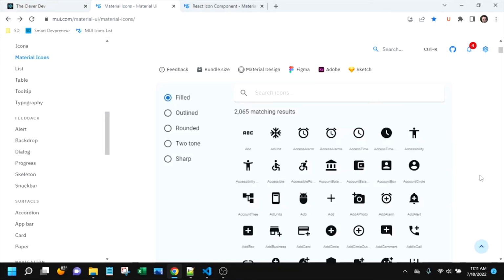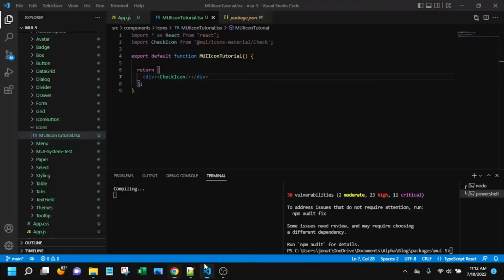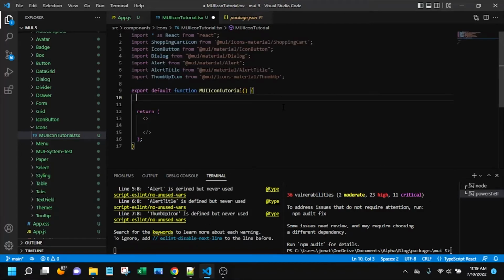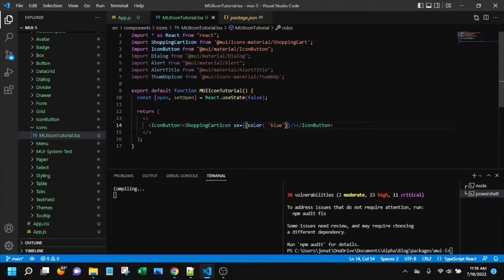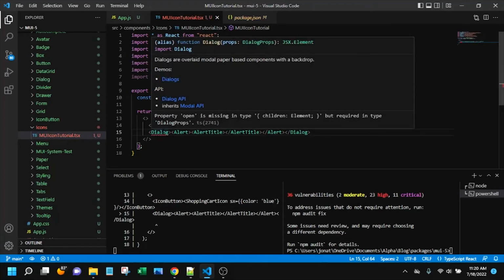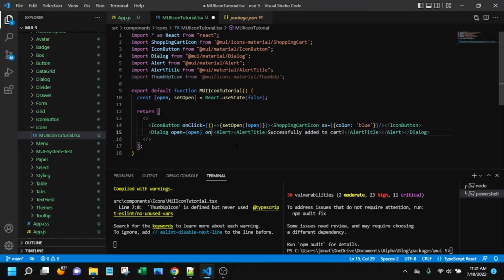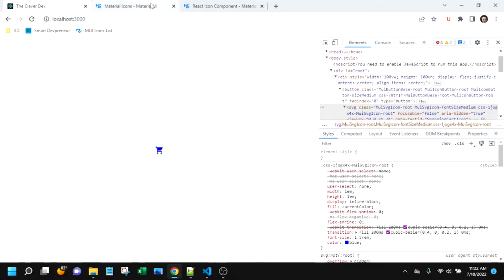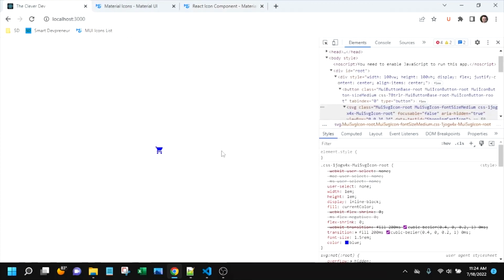The Essential MUI Icon Tutorial (Exact Steps!)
This video shows you exact steps for getting started with MUI Icons.  You will learn imports, dependencies, how to use, and how to style icons.